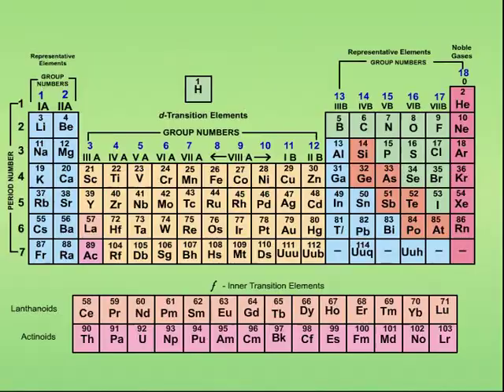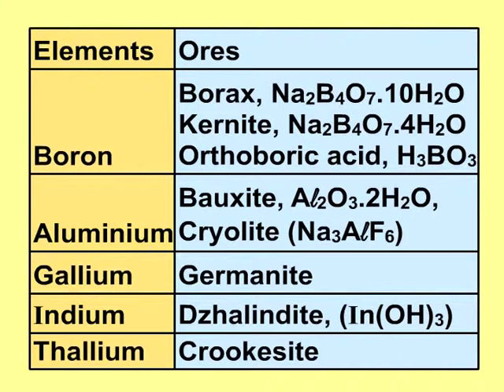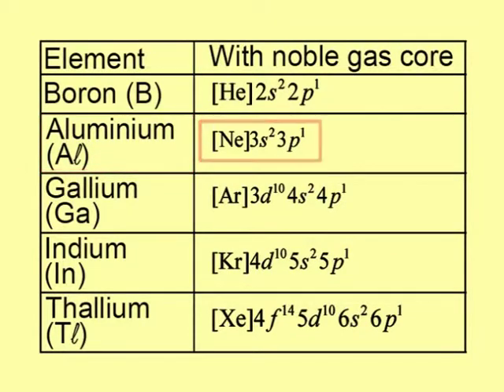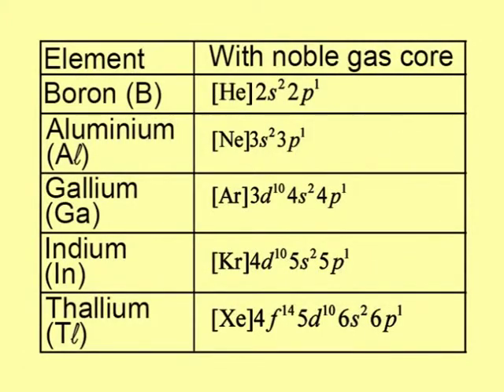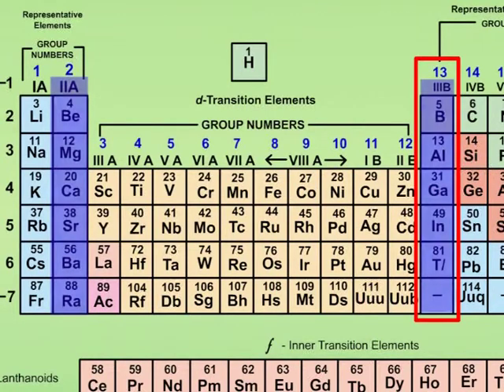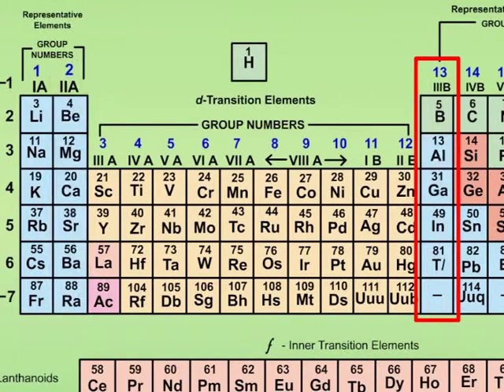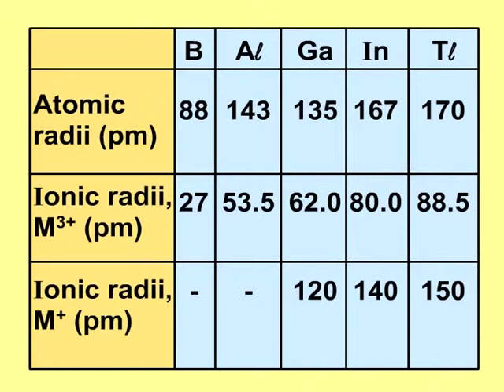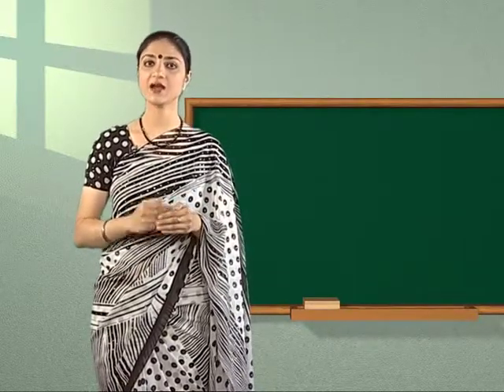Chemistry c11 j 44 GROUP 13 BORON FAMILY